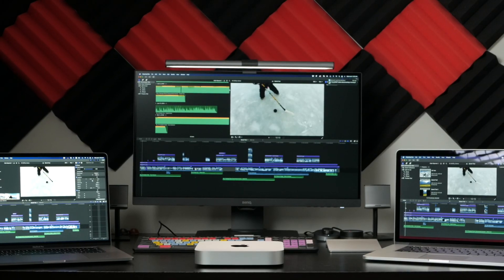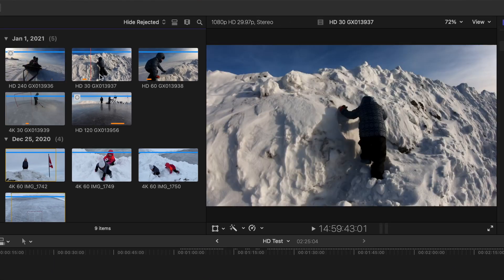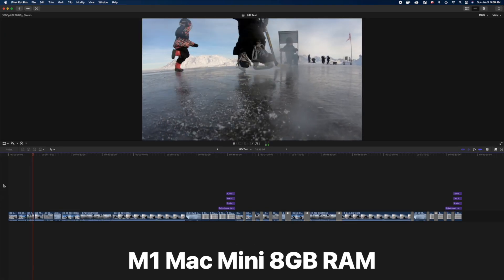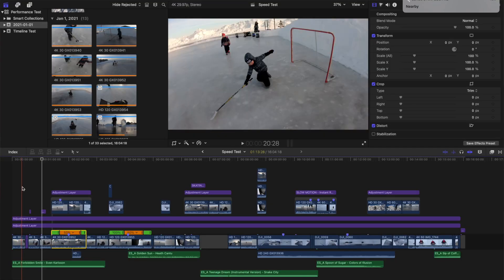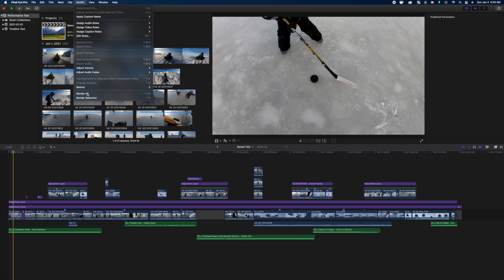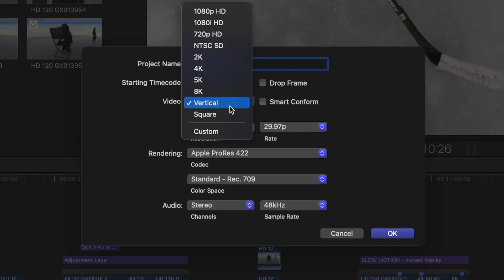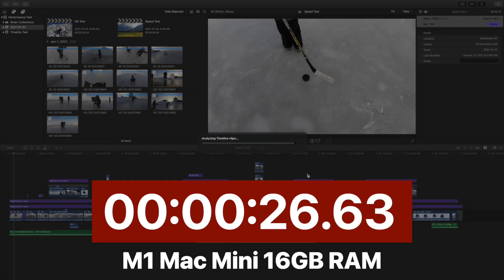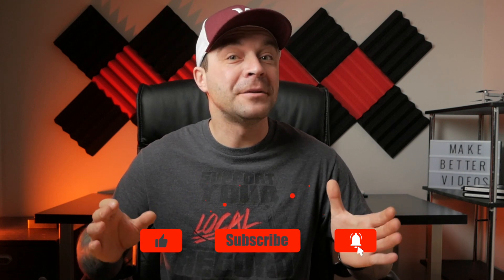M1 Mac Mini 8GB vs 16GB Video Editing Comparison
Does upgrading the new M1 Mac Mini to 16GB or RAM make a difference in video editing performance in Final Cut Pro In this performance test, we compare timeline performance, Export Speed of both Rendered and Un Rendered projects, rendering speed, smart tools and more.